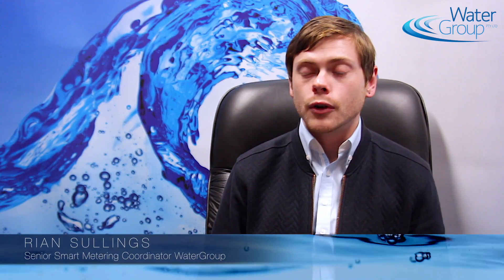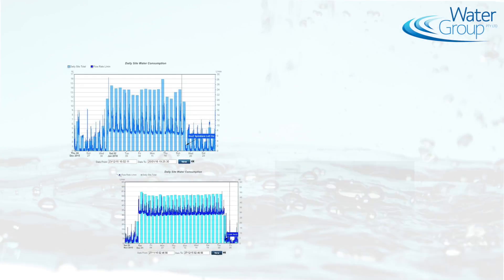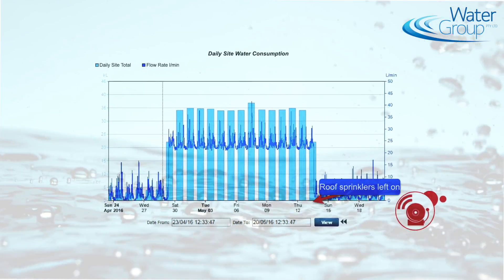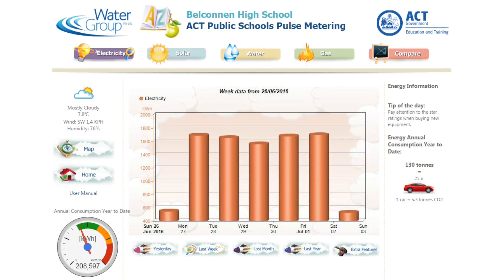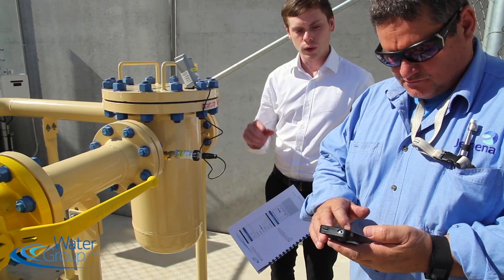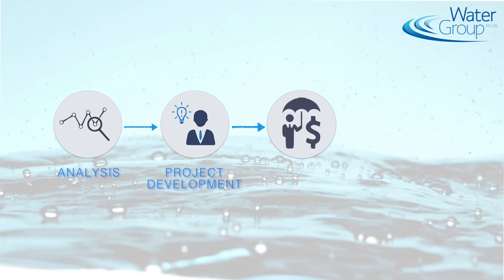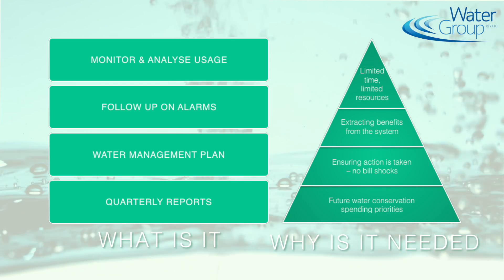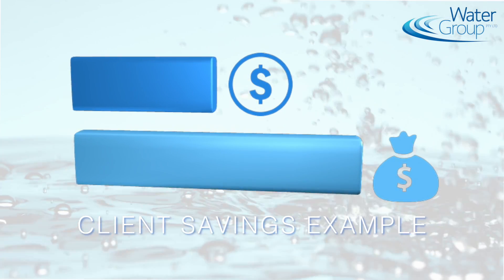Smart Metering Overview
The WaterGroup Smart Metering products and services help our customers collect data in a timely, cost effective and intelligent way, allowing them to get the maximum value from their investment.